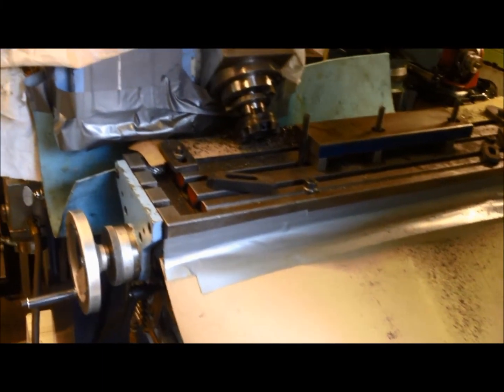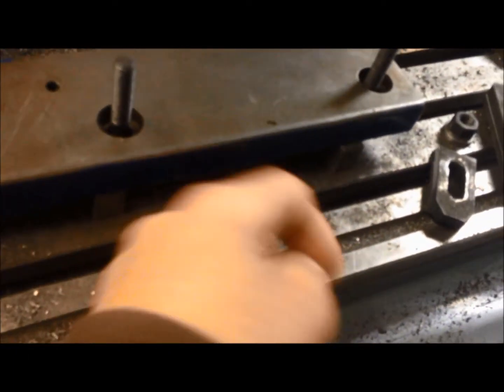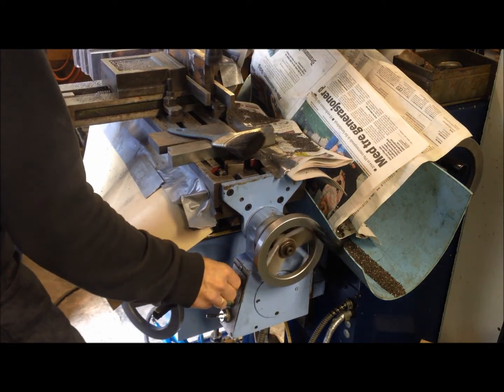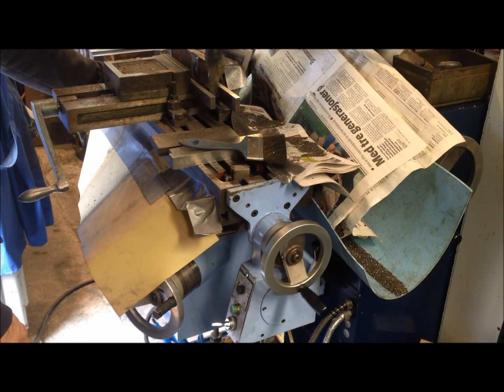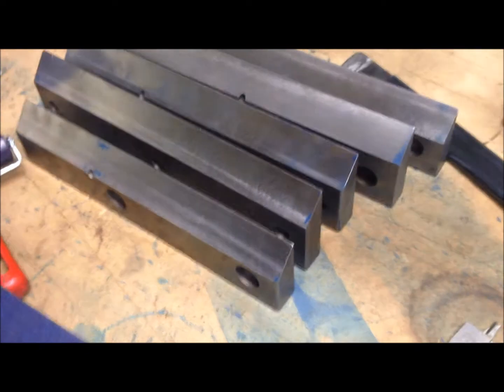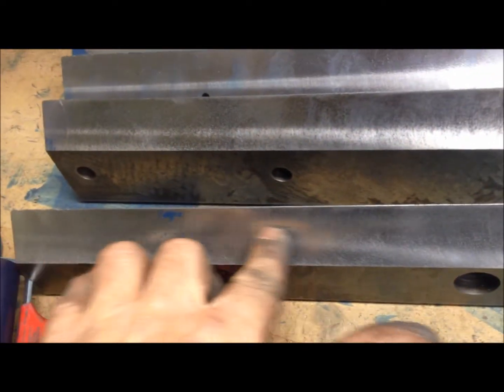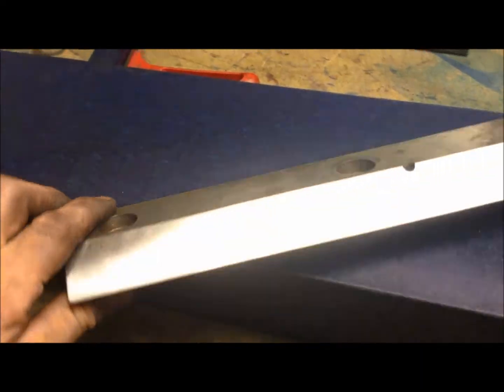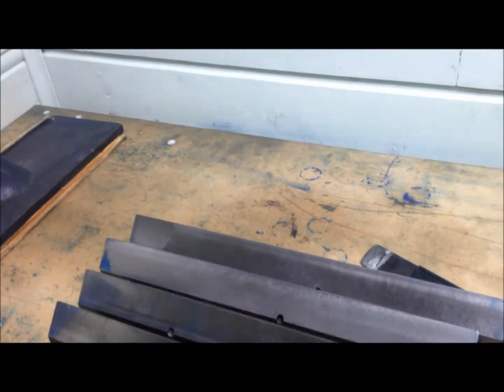Combimill action rev2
cast iron machining.. hope it is a long time until next time.. a lot of "dirty" work.. Aahh, yes, I am pretty convinced I have made a lot of "machining" blunders along the way, but pieces have at least been finished milled. I may have to rough scrape them, but will see how far off they are. Machine and person survived: ear & eye protection and covering up the mill as well as the rest of the workshop is a "no-brainer". Grinding dust when mixed with oil is a killer for way surfaces so must be avoided!